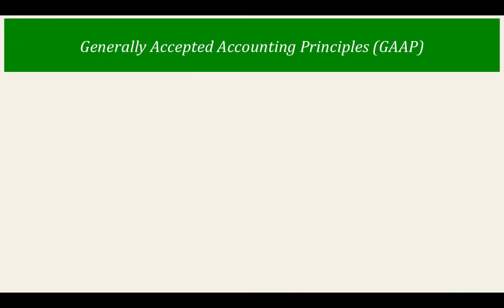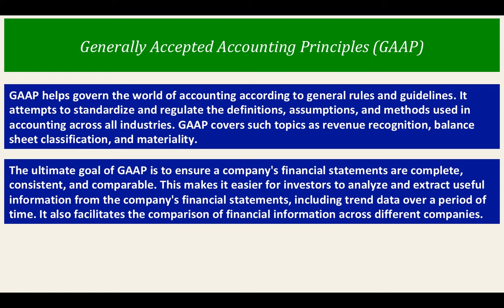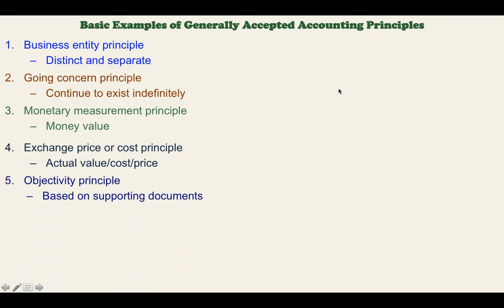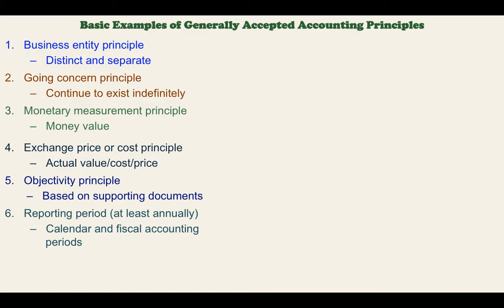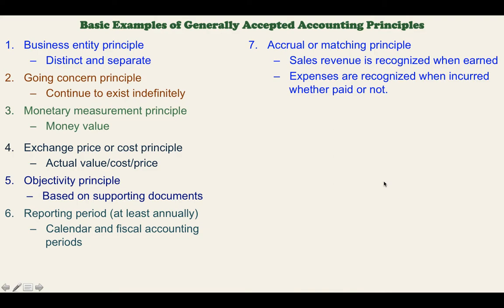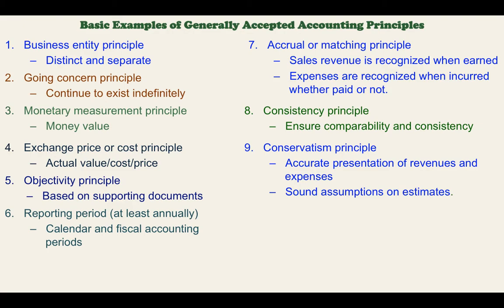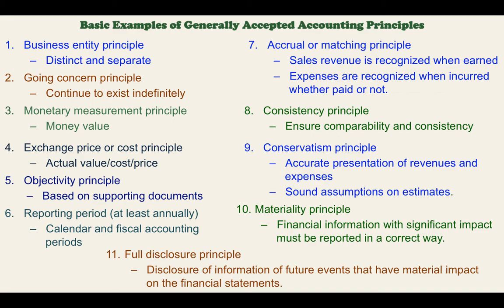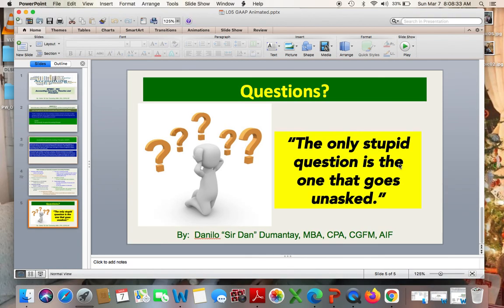Basic Accounting: Generally Accepted Accounting Principles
This video provides discussions on the basic Generally Accepted Accounting Principles (GAAP).